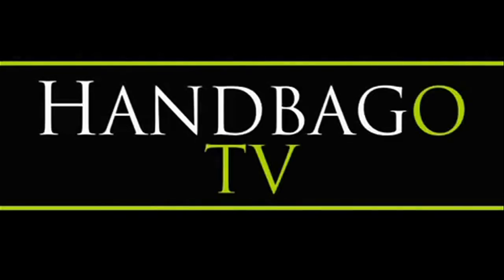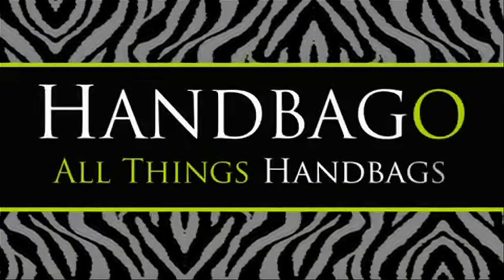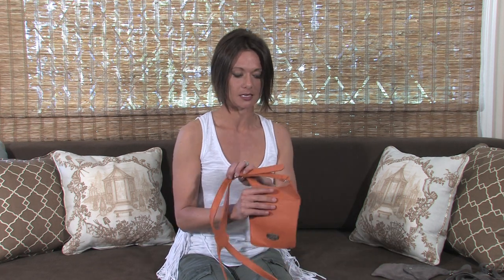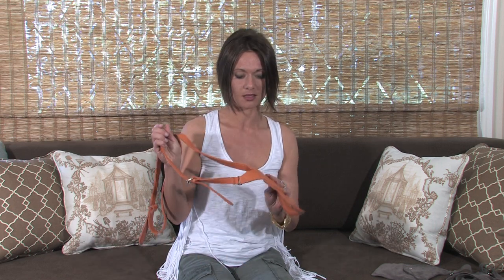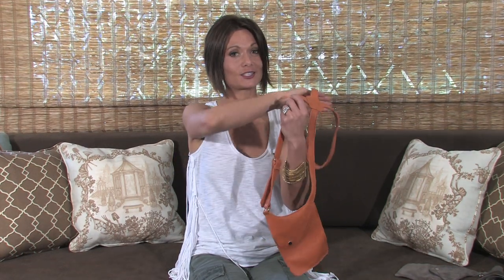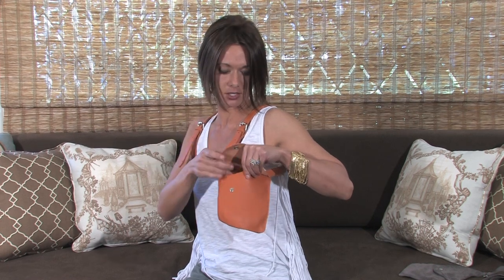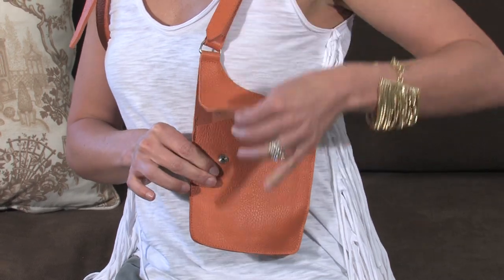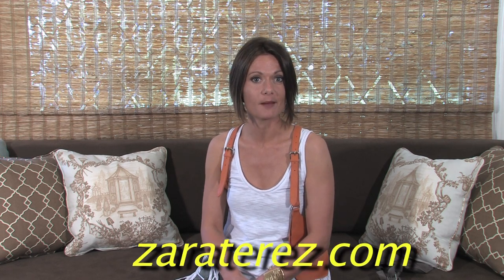Zara Terez "14th Precinct" Handbag Review